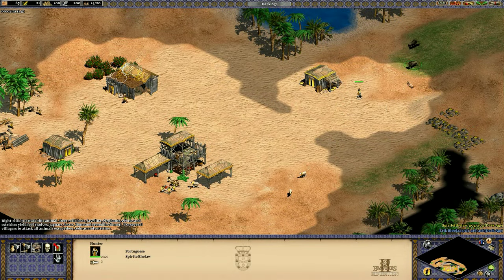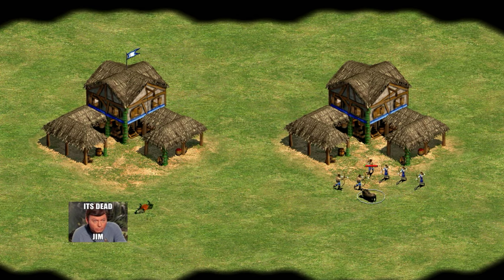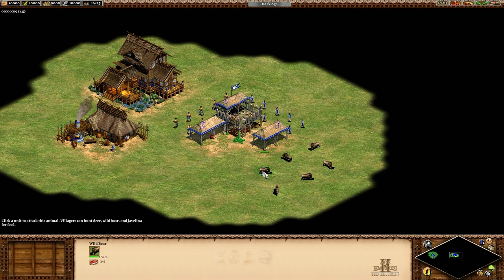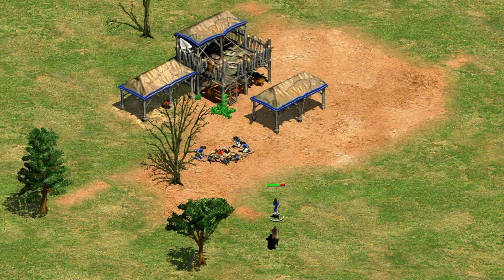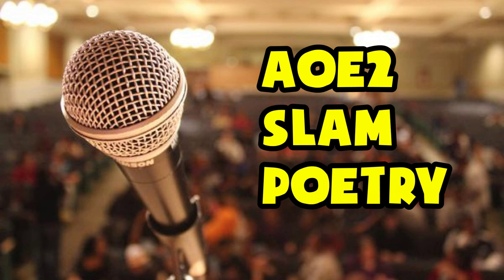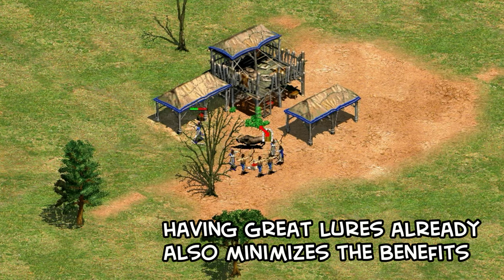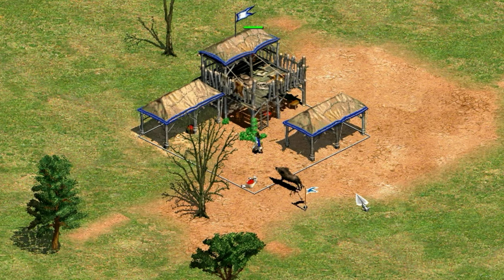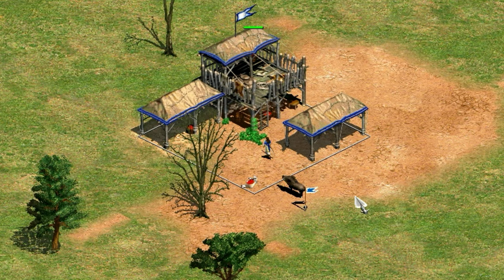Fancy (Dangerous) Boar Luring Trick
Not the safest way to lure a boar, but it can save a few seconds and looks more advanced than it really is, once you work out the math.

1:38 Town center arrow mechanic
2:03 Calculating how many shots the boar can take from 6 villagers
2:58 General formula
3:48 Risks
5:15 Step by step guide in slow motion